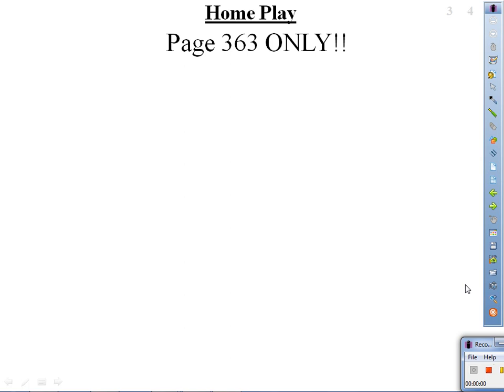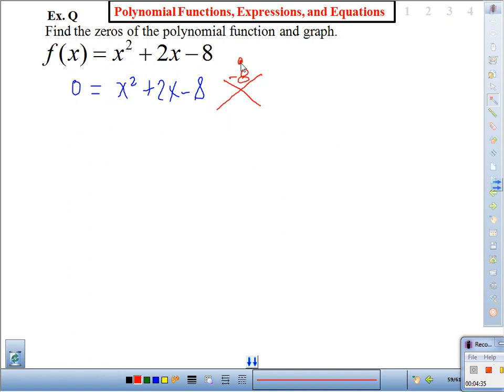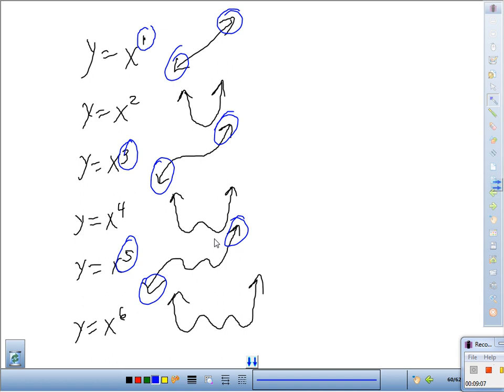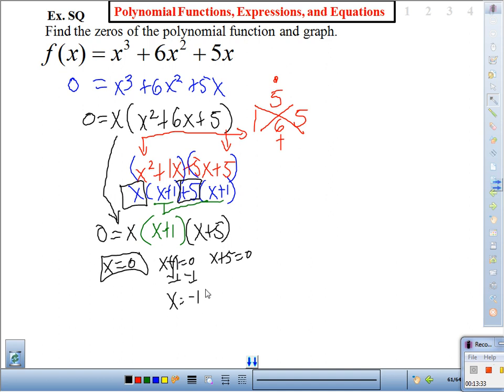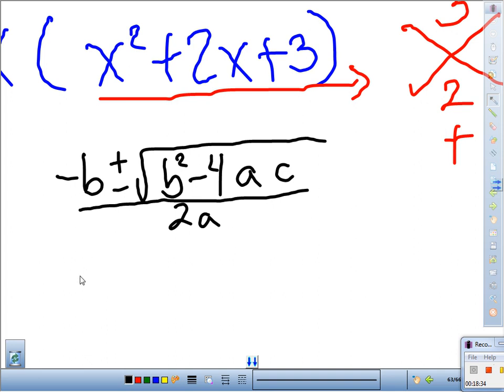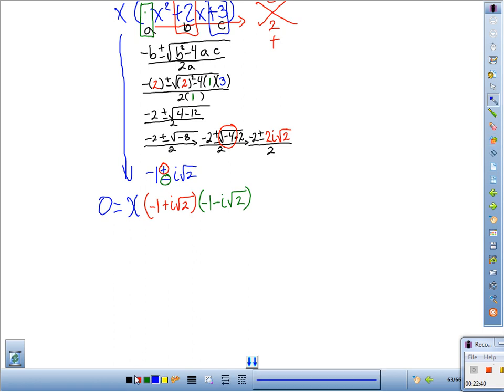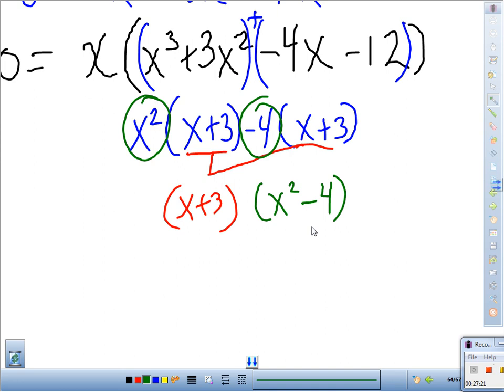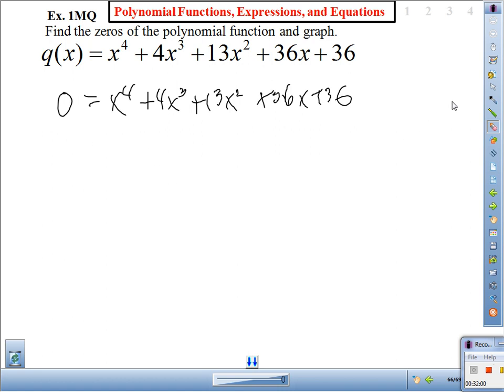Mr. Q's Complex Zeros of Polynomial Equations